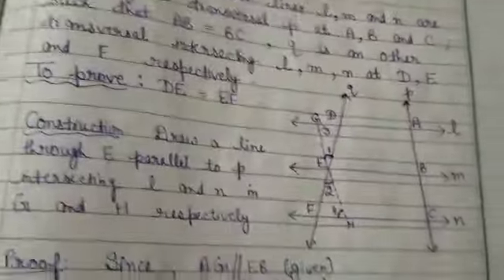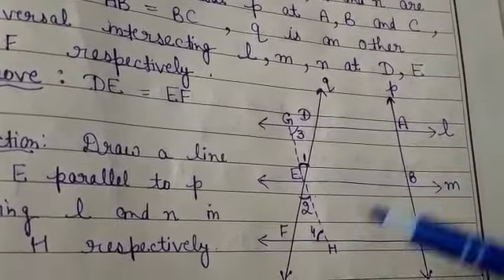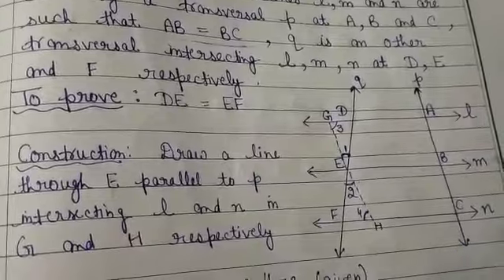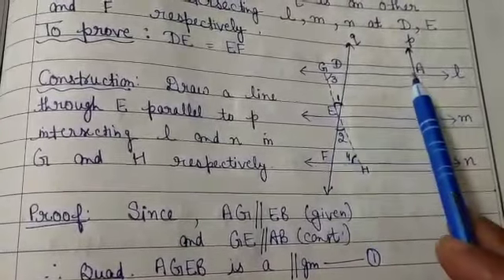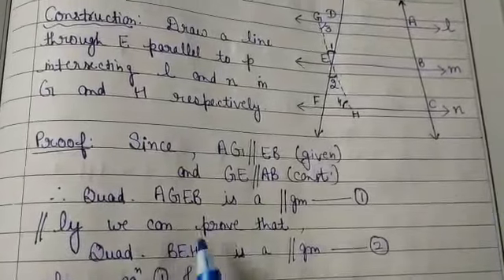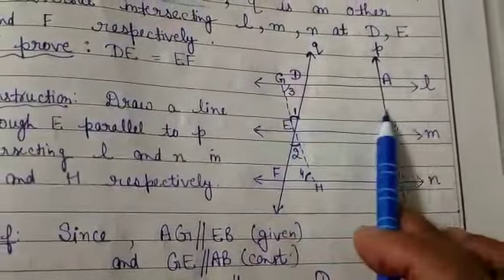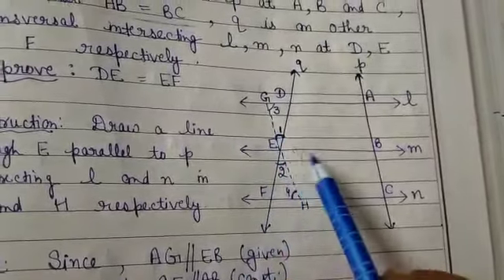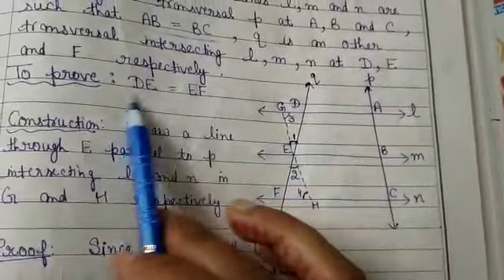16 September 2020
Bed and breakfast for two weeks ago to me Bana Di Jodi I am back